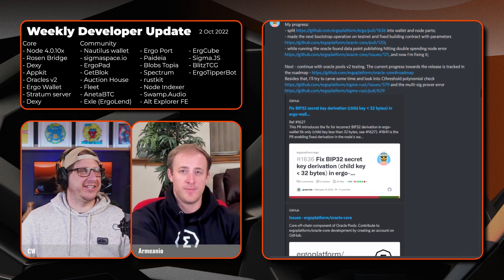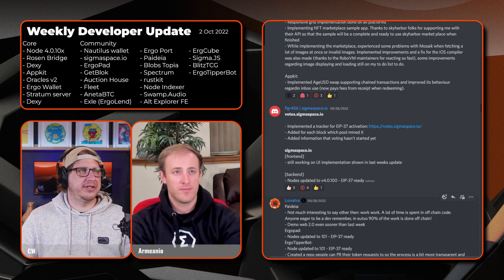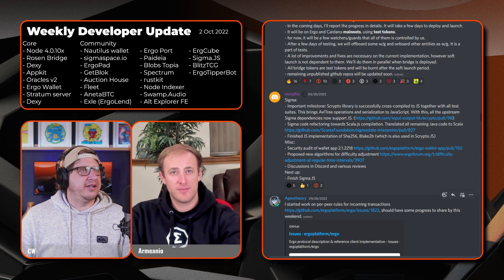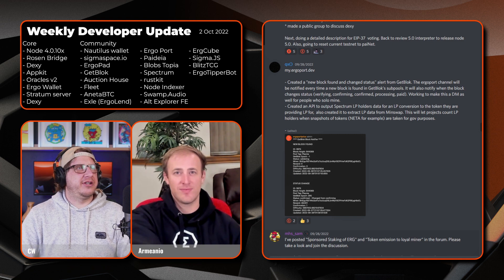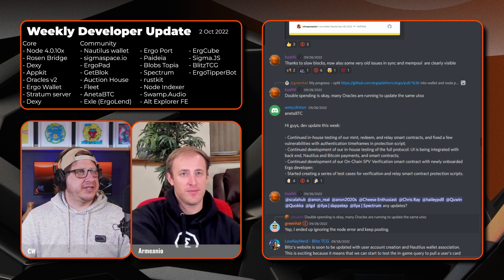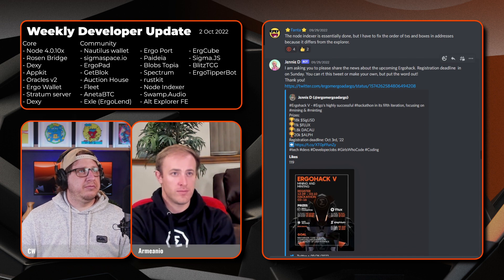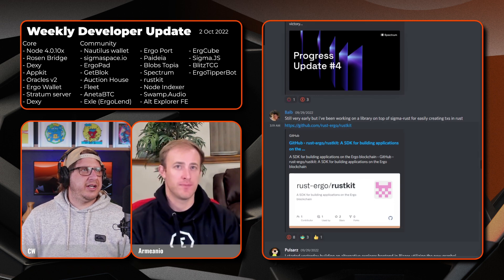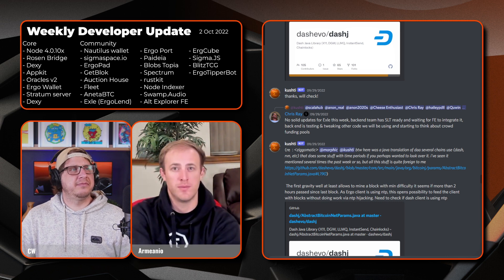Dev Update Oct 2, 2022 | Rosen Bridge Soft Launch, SwampAudio, BlitzTCG and more!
CW and Joseph Armeanio return once again to guide us through the developments that have been happening on Ergo:

00:00 Intro
02:38 greenhat - oracle pools v2
04:03 Pragmaxim - uexplorer
04:21 MrStahlfelge - Ergo Wallet App, Mosaik, Appkit
06:28 Pgr456 - sigmaspace.io
07:21 Luivatra - Paideia, Ergopad, TipperBot, Ergo_diff
09:23 capt_nemo - Nautilus, Fleet
10:29 mhs_sam - Rosen Bridge soft launch
12:14 morphic - Sigma, SigmaJS, security audit of wallet app
13:22 Apextheory - per-peer rules for incoming tx
13:39 ErgoDesign - ergcube
13:59 Kushti - Node development, Dexy, EIP-37
16:40 qx() - ergoport
17:44 mhs_sam - Forum posts, ProfitSharingDapp
19:06 anon_br - SigmaJS, uexplorer
19:34 mhs_sam - Stratum Server
20:50 wmcclinton - anetaBTC
21:41 LowKeyNerd - BlitzTCG
22:25 hailypdll - Blob's Topia, minable smart contract
23:00 liquid_phase - SwampAudio
25:03 Fanta - node indexer
25:47 Cheese Enthusiast - GetBlok.io, Subpooling, L2
27:15 Ilya - Explorer, Spectrum
29:27 bulb - rustkit
29:55 Pulsarz - Blazor explorer
30:26 anon_real - Auction House
33:12 Chris Ray - Exle
35:09 ErgoHack V

ErgoHack V: ergohack.io

PLEASE UPDATE YOUR NODE - make sure you are running the latest version (4.0.1 or higher)